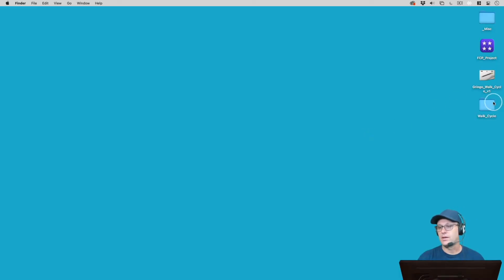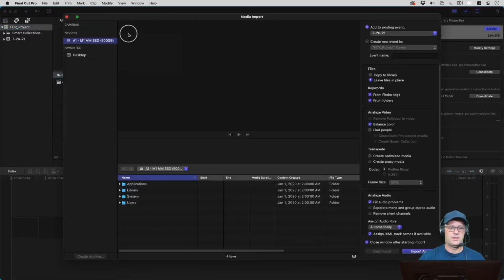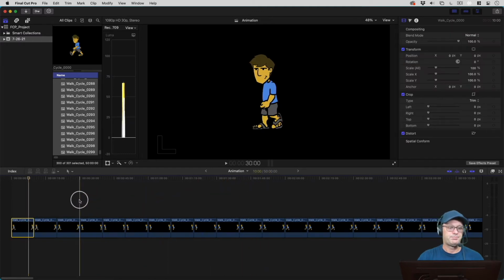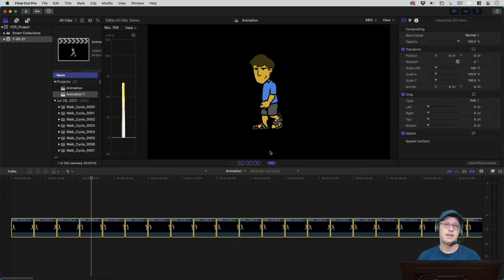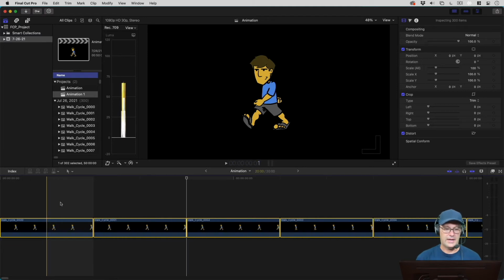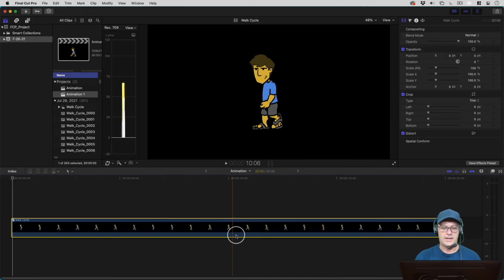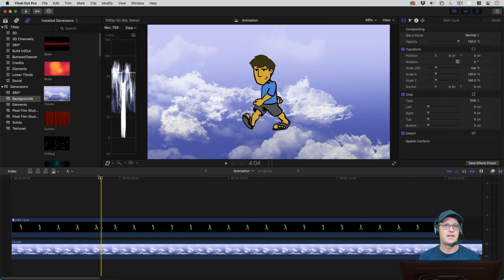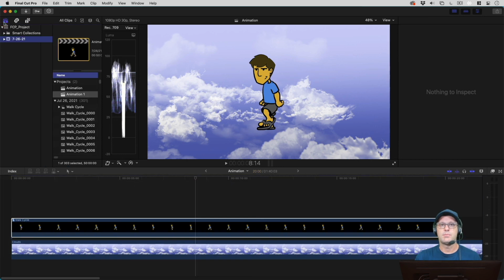Using PNG Sequences in Final Cut Pro (FCP)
Lots of animation programs can output your animation as a PNG sequence. Although Final Cut Pro doesn't work with them natively. But there is a workaround! I'll show you how I use PNG sequences in Final Cut Pro, in today's episode of the Expat Animator!